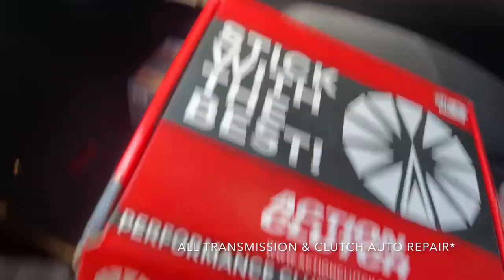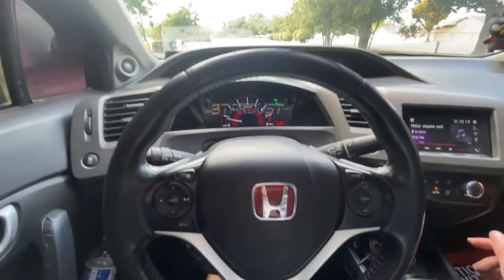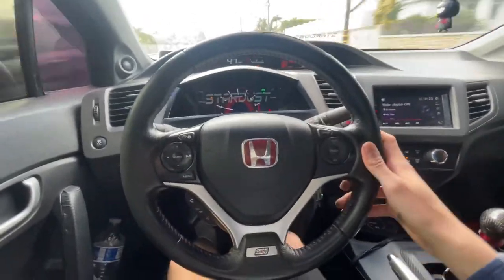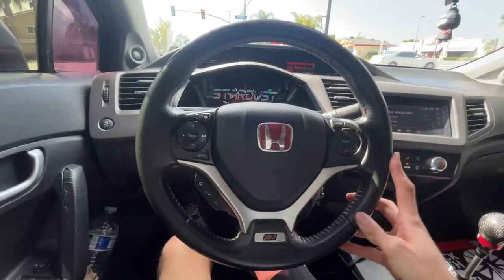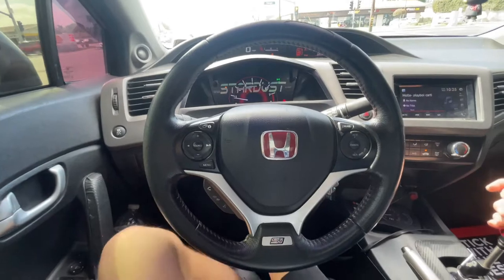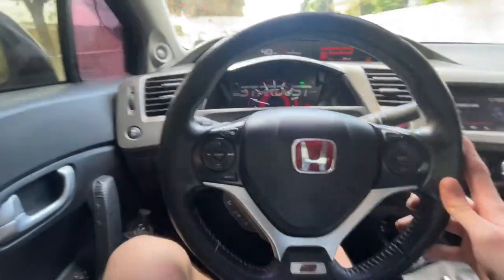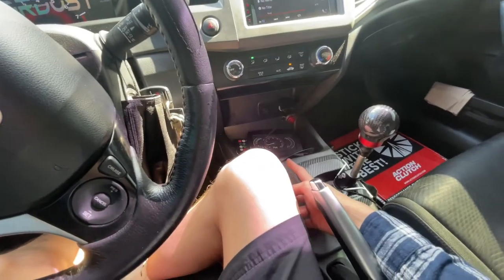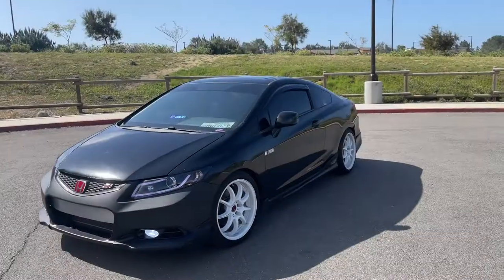ACTION CLUTCH STAGE 2 FOR 9TH GEN CIVIC SI/FG4 ! UPDATE VIDEO !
In this video I’m going to review action clutch stage 2 for the 9th gen civic si/ fg4. I recently got it put on and I have a good feeling about this clutch kit. A little update video on the civic since I have not made any content about this car in awhile. I hope y’all enjoy catch you in the next one!

Thank you everyone for supporting and watching ! As always stay safe out there !